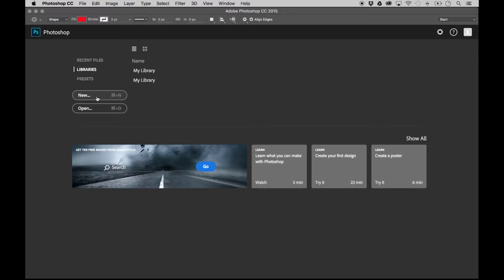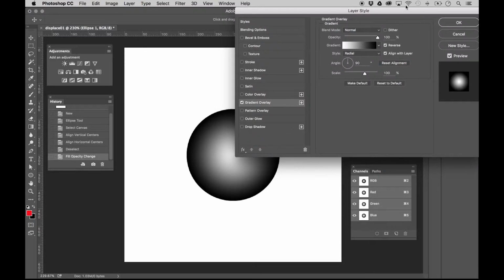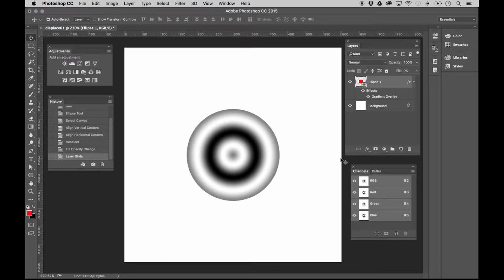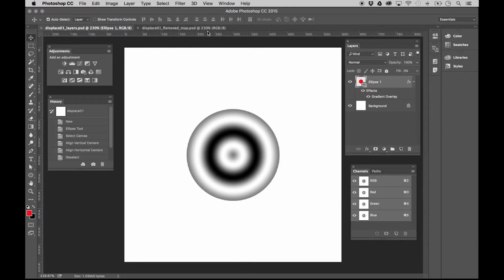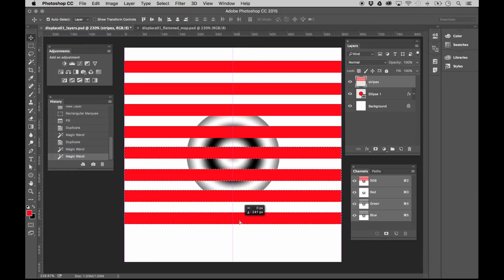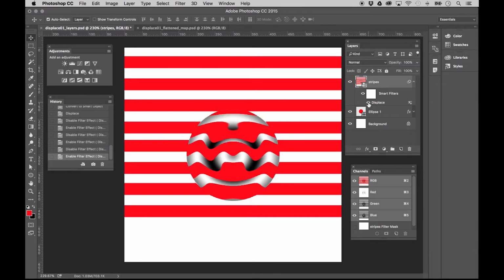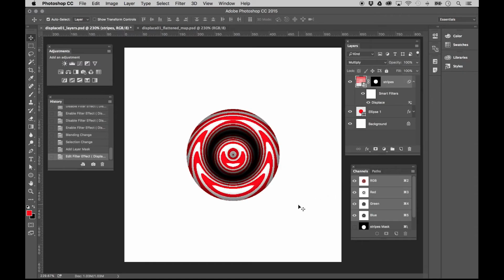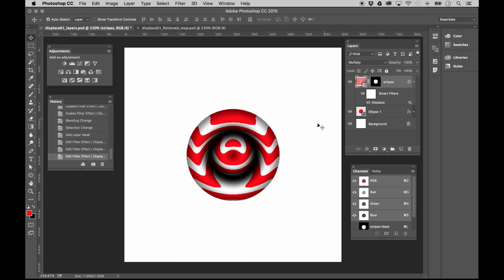Displace Filter and Displacement Map overview